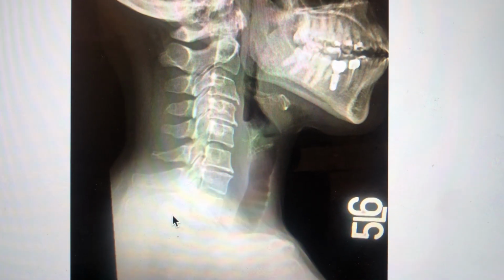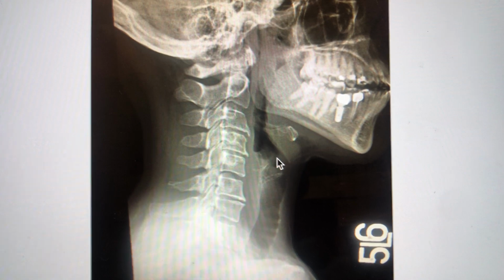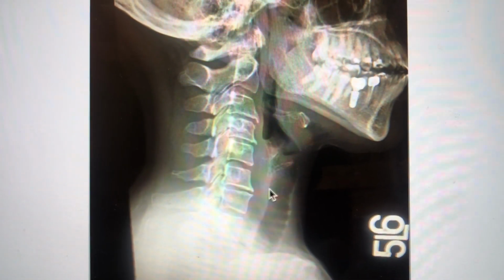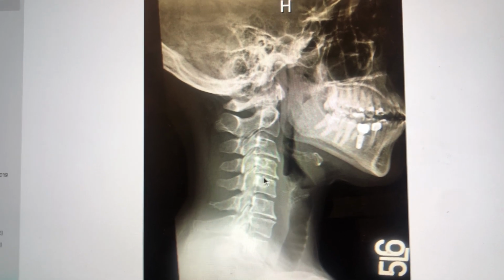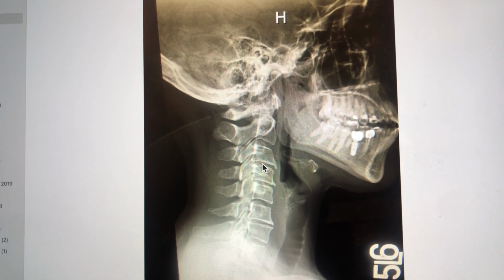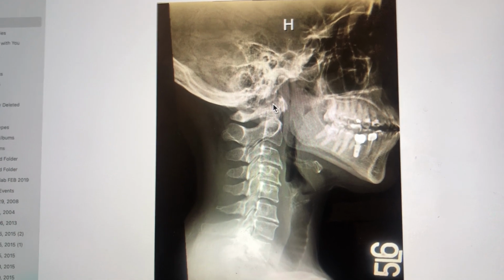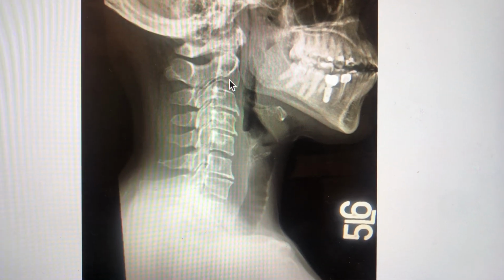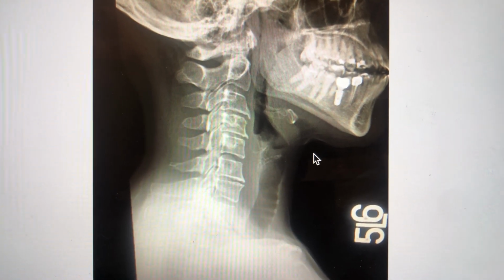Cervical x-rays with degeneration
Dr. Castanet will show you neck x-rays with degenerative disc disease, boney spurring, a straight curve, boney sclerosis and more neck anatomy.